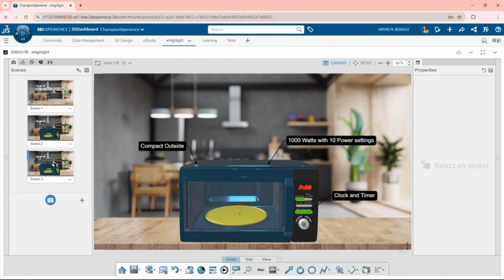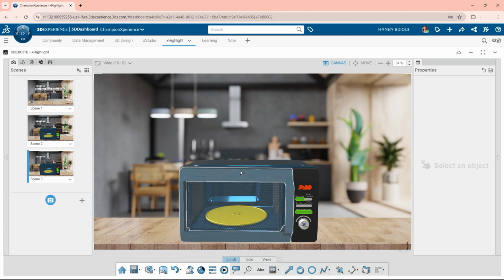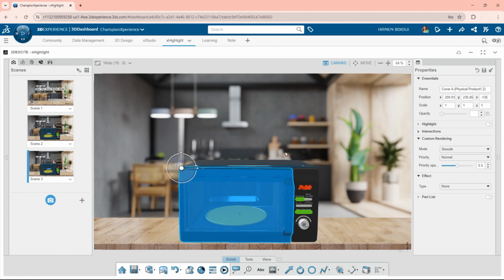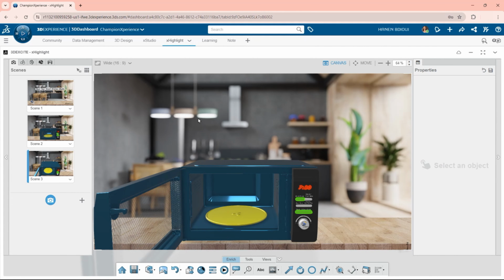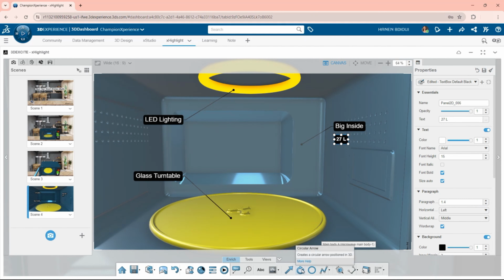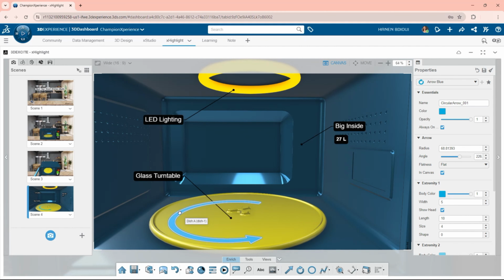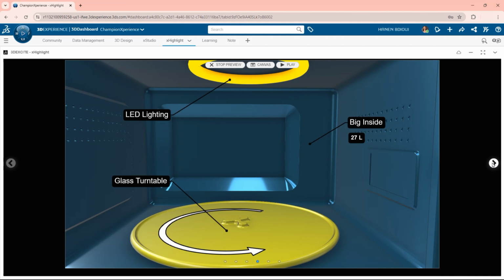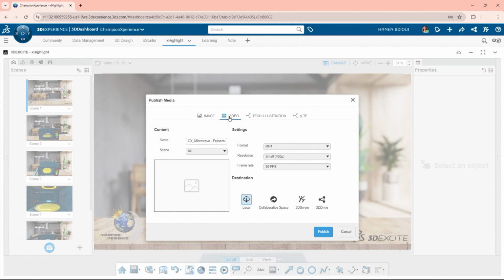3DEXCITE : Tips and tricks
Today, we'll enhance your presentation skills with xHighlight by duplicating scenes, managing text boxes, and performing precise adjustments without altering the main model position. Learn how to seamlessly integrate a robot to adjust components and use xHighlight to add customizable arrows for clear orientation indicators. Discover video sharing options, including high-resolution exports and flexible frame rates. Perfect for professionals aiming to elevate their product presentations.